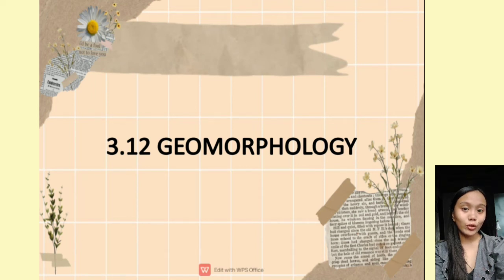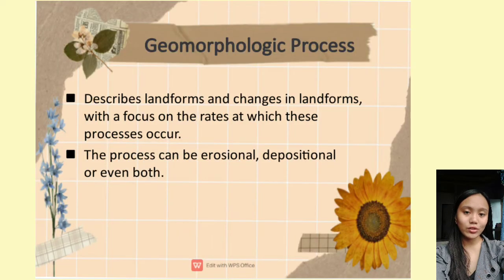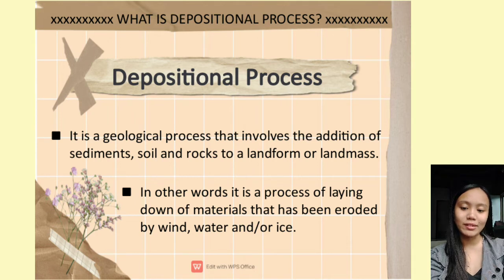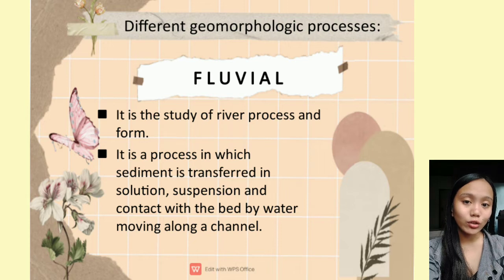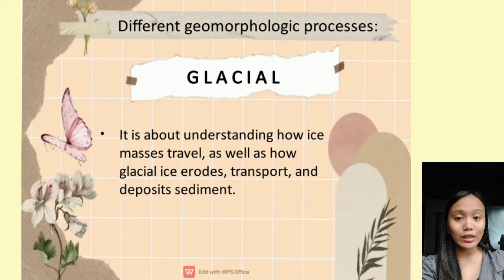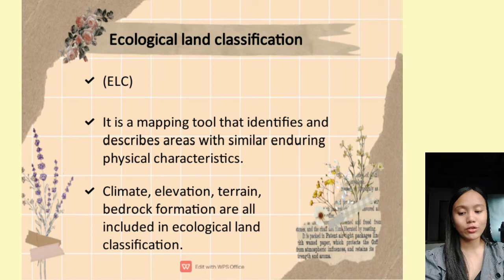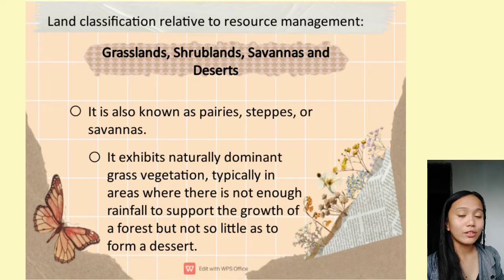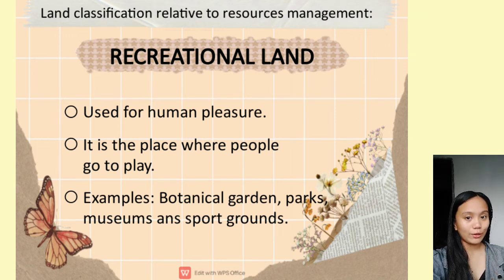February 25, 2022